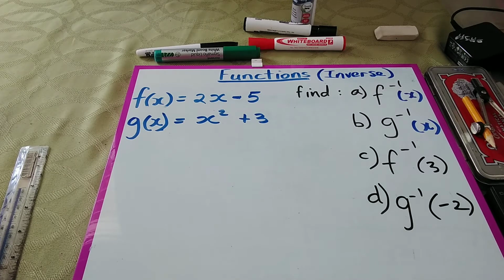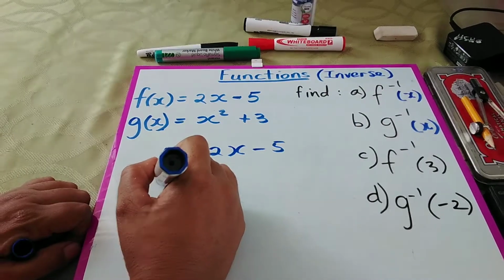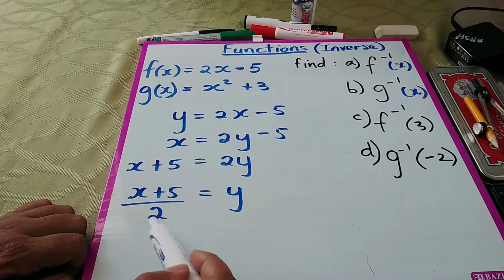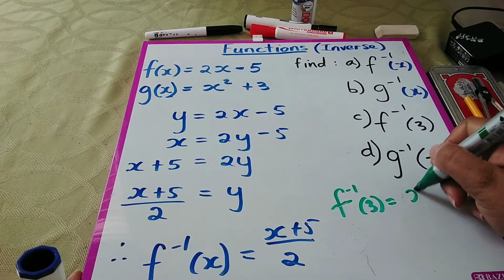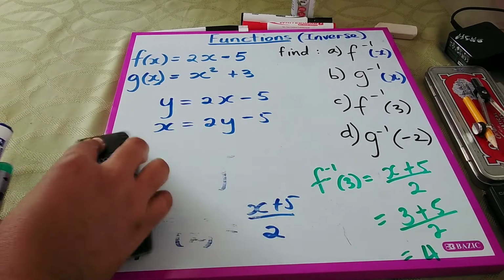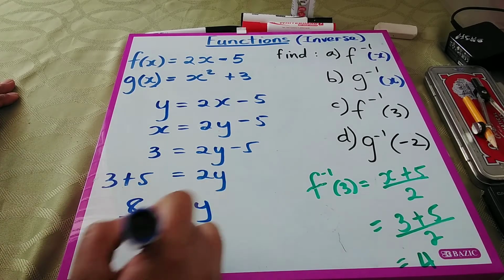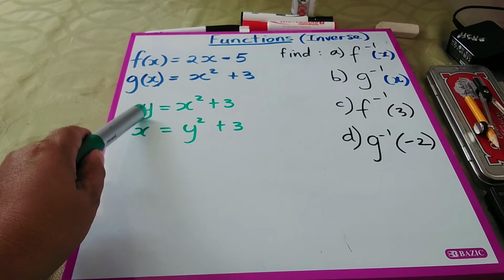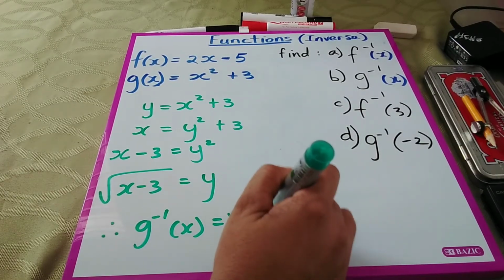Evaluate Inverse Functions